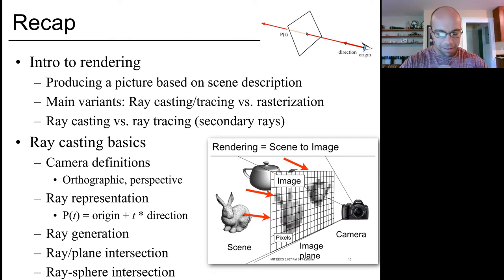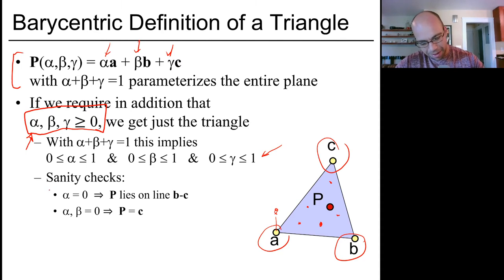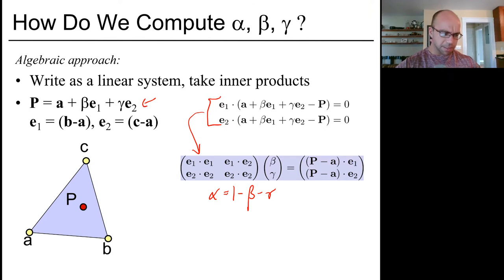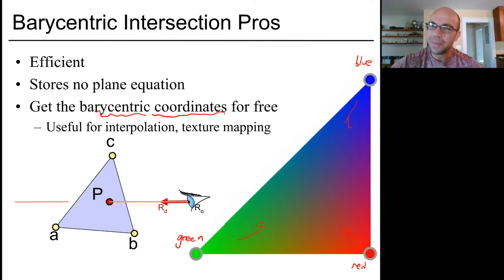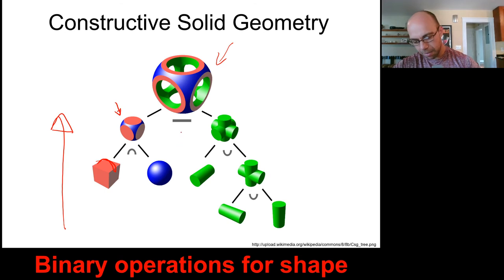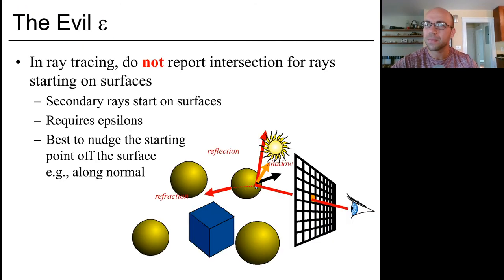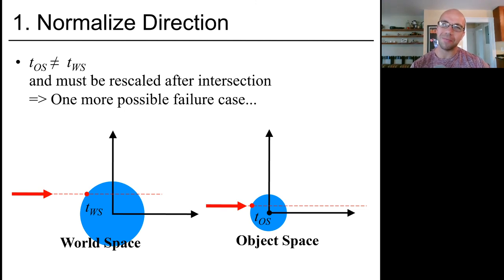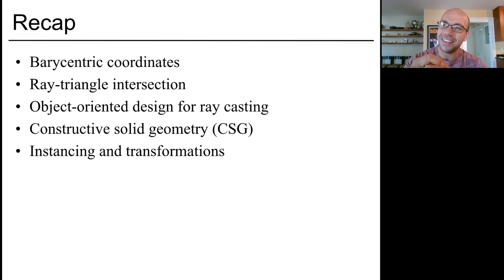Introduction to Computer Graphics (Lecture 10): Ray casting 2--barycentric coordinates, CSG, etc.